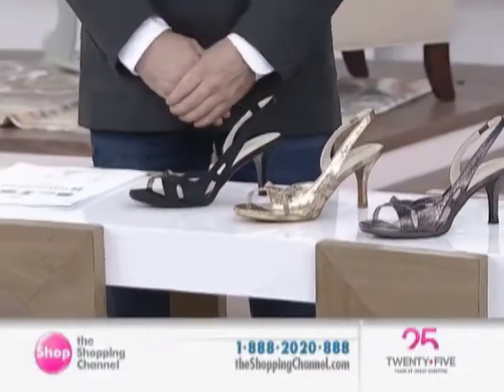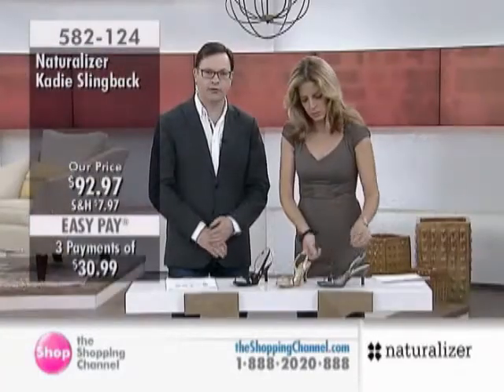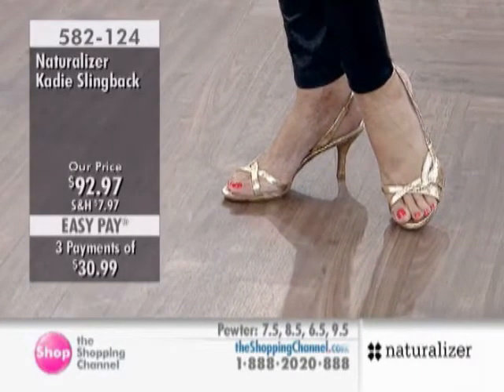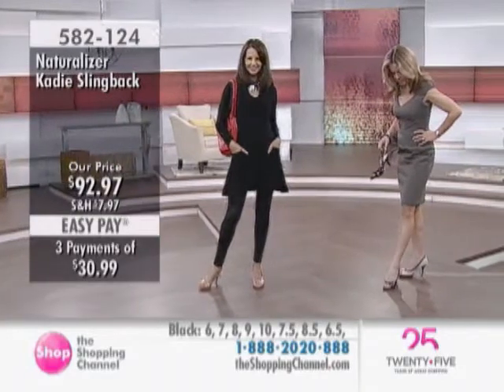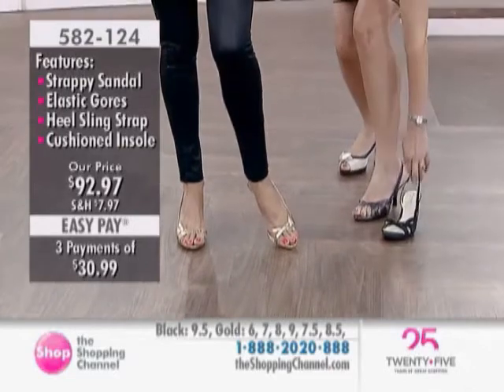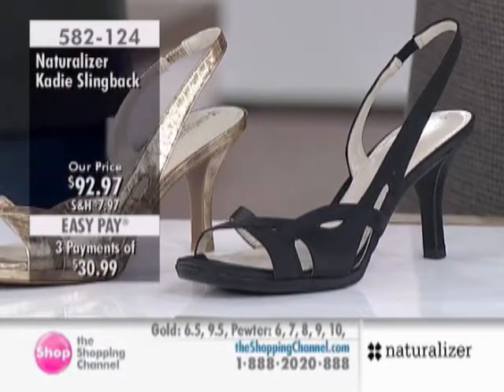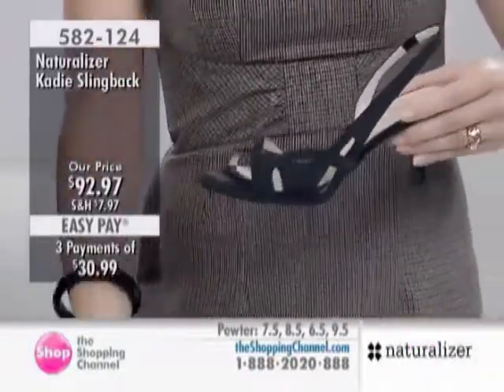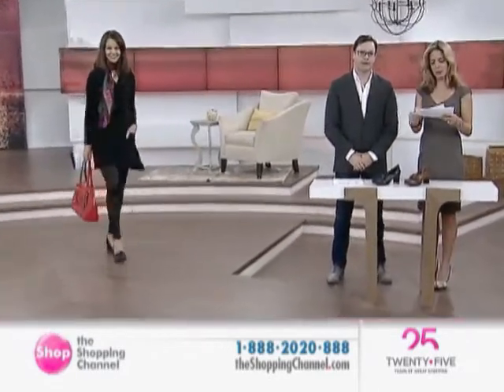Naturalizer Kadie Slingback at The Shopping Channel 582124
Add some height to you look while staying completely comfortable in this Kadie slingback from the Naturalizer Footwear Collection. With the luxuriously cushioned insole, you'll barely feel like you're walking in a heel at all when you wear this open toe slingback dressy sandal.

• Strappy detail at the vamp
• Heel sling strap with an elastic gored insert
• 3" heel height
• Regular width
• Fabric: Man made materials
• Care: Wipe with soft, damp cloth